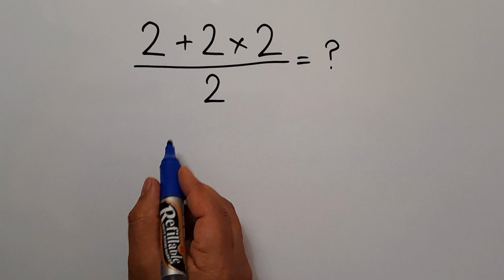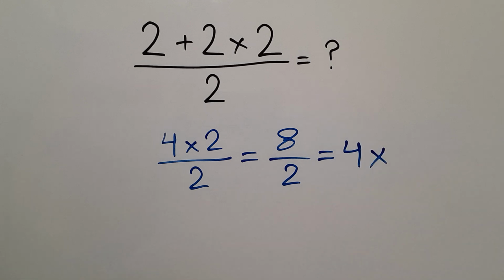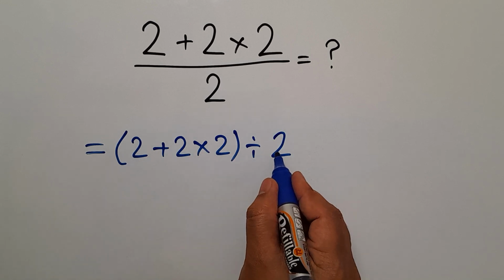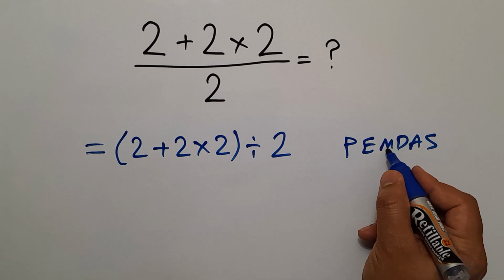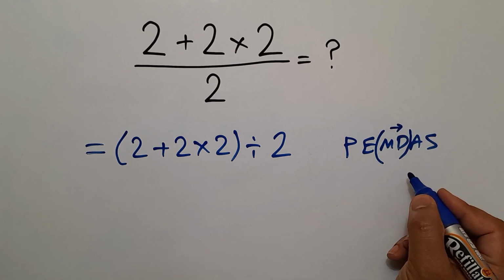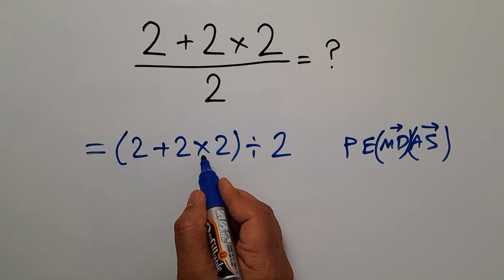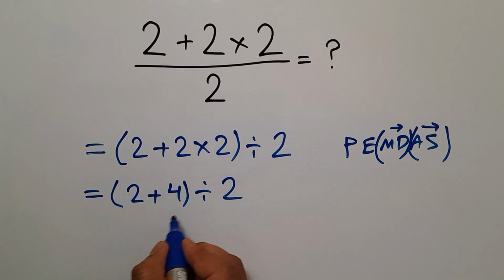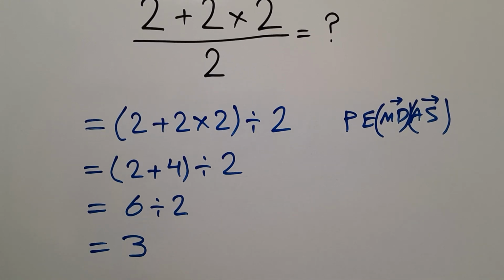Is Your Math Brain Ready for This Challenge?